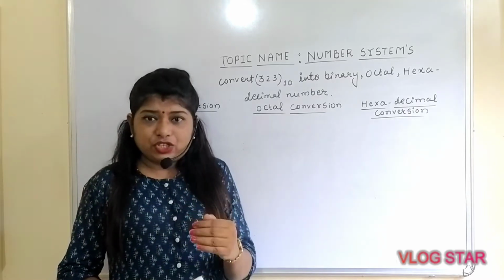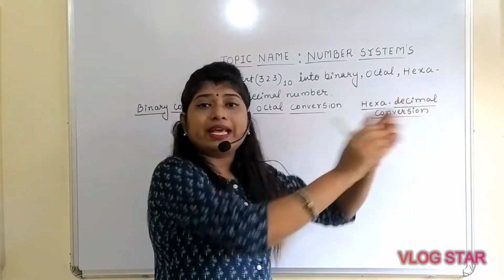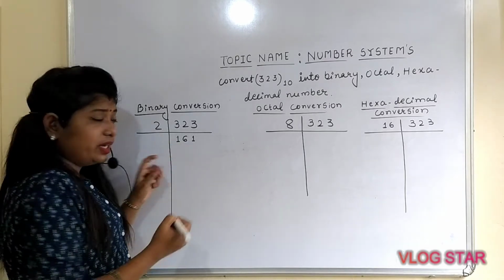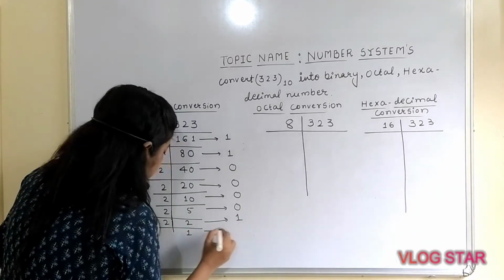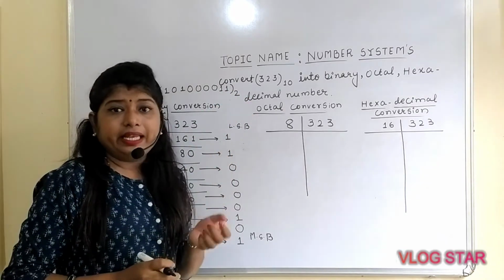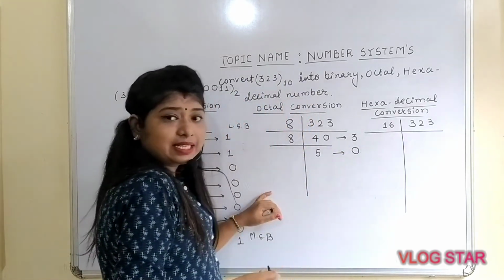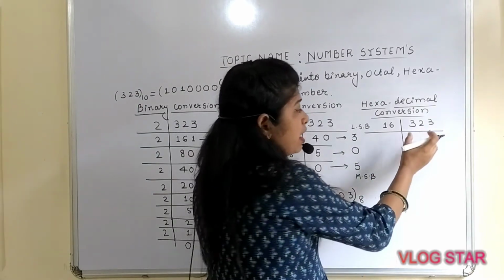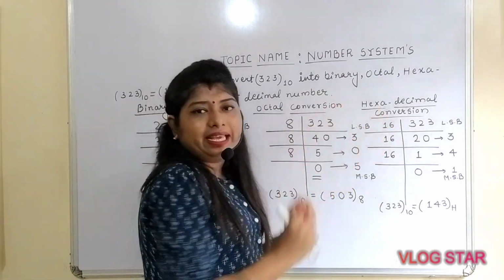Class 12 Lecture 4 ( Electronics II ) Conversion from decimal to binary , octal and hexadecimal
After watching this video students will able to do the conversion from decimal number to binary number, hexadecimal number and octal number